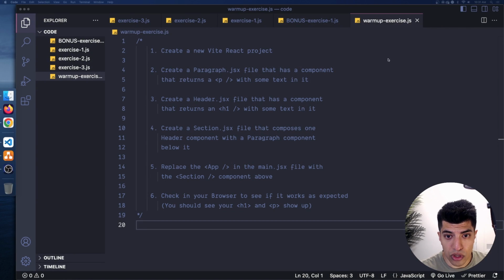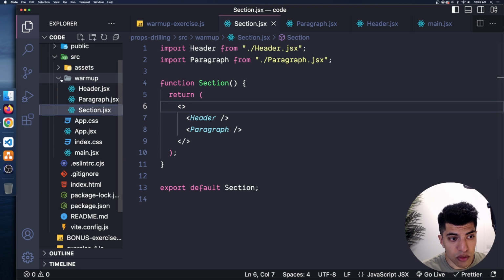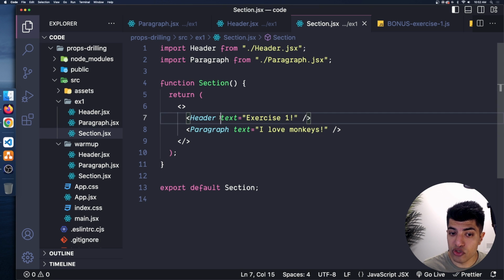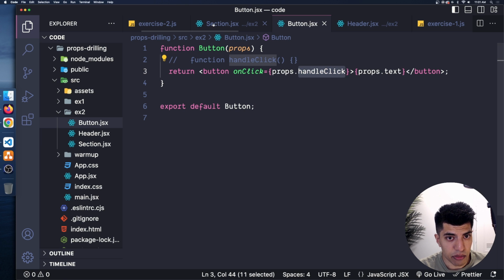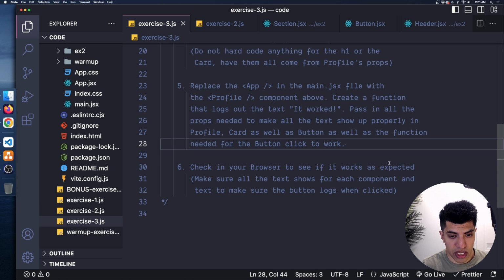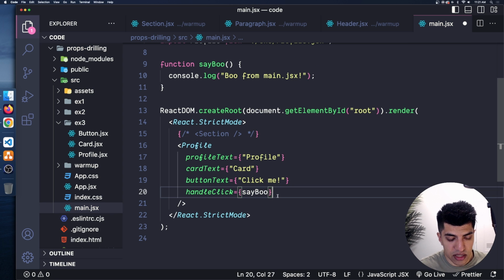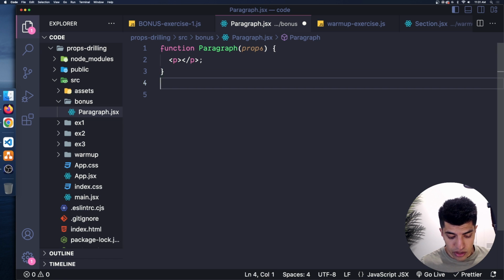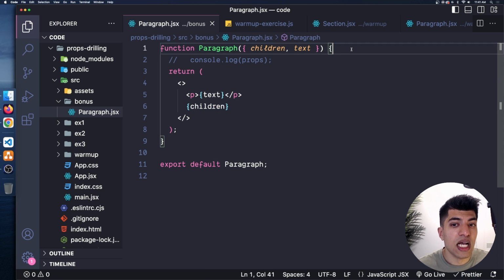Exercises: Props & Prop Drilling - React In Depth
Let's go through some exercises on Props and Component Composition in React together.

We start with a warmup to practice component composition.

Then we look at our first example using props being passed in to a component.

For the second main exercise, we continue looking at props but add a function being passed around for event handling.

We then look at an example using prop drilling where we pass props deep in to a react tree that we build out.

To wrap up the video, we look at the children prop and how it's used in the bonus exercise.

Chapters:
00:00 Introduction
00:58 Warmup Exercise - Component Composition
11:15 Exercise 1 - Component Props
21:22 Exercise 2 - Props and Events
36:29 Exercise 3 - Prop Drilling
58:32 BONUS Exercise - Children Prop
1:10:11 Next Steps